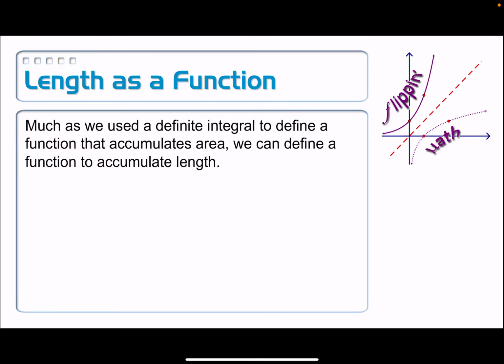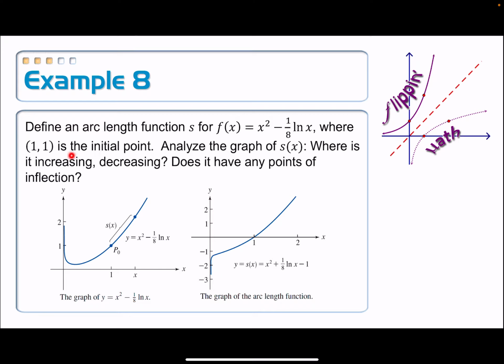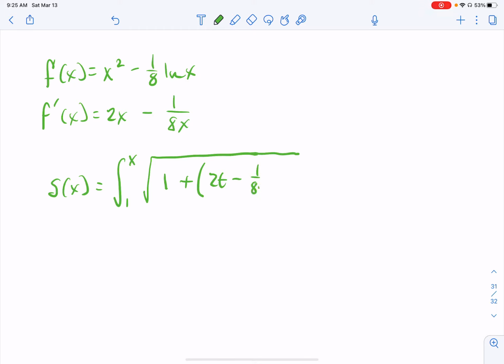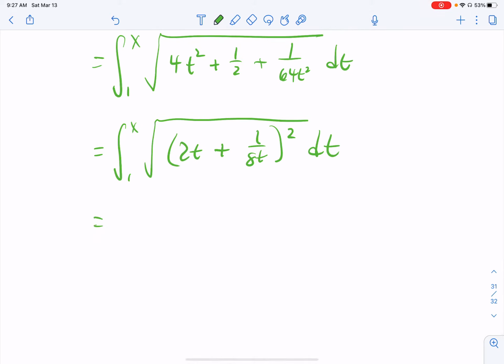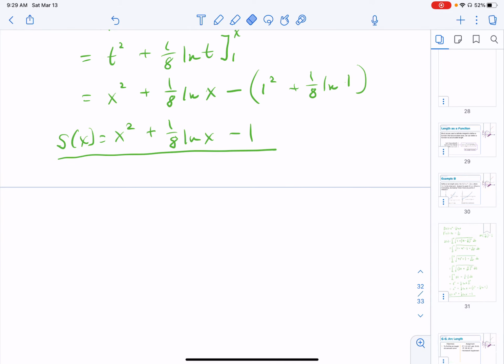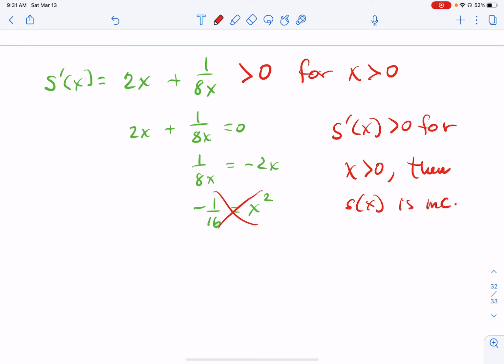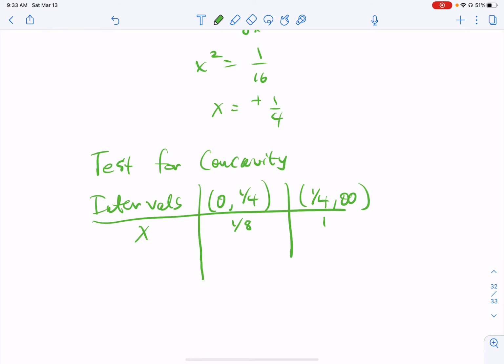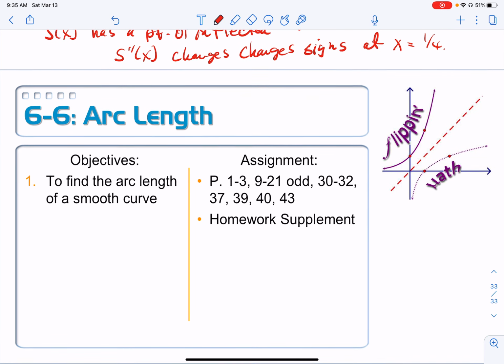6-6: Arc Length, 01g